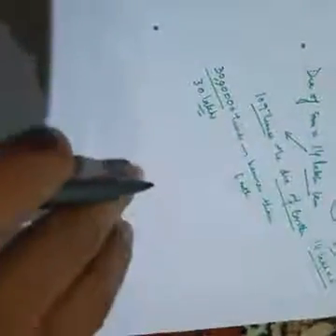Stars and Solar System Lec_4